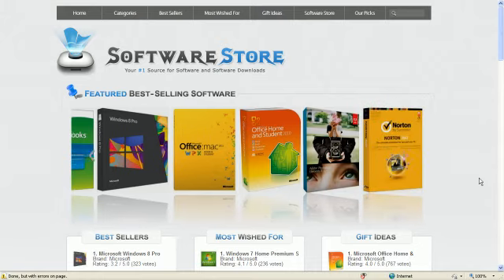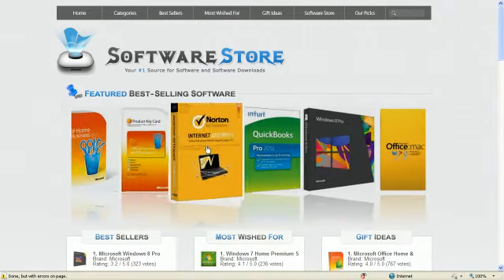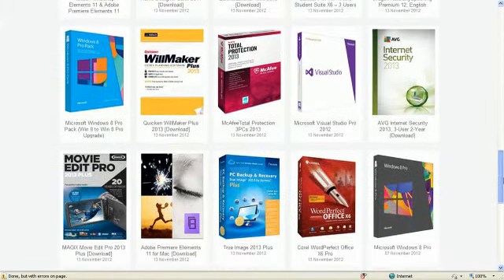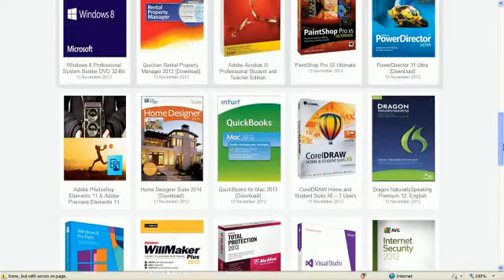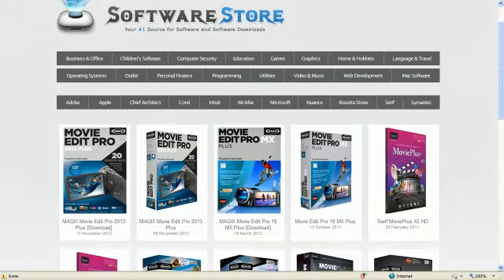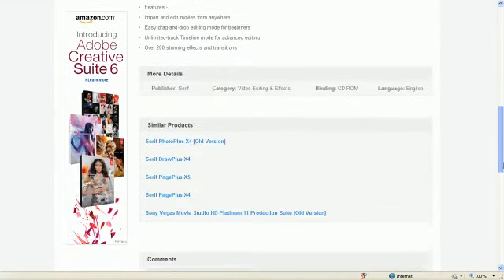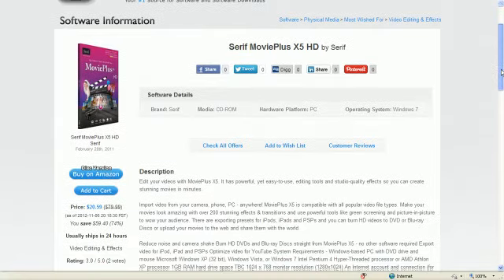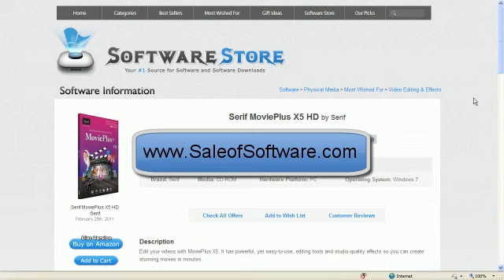Types of computer software you can purchase in this computer software megastore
-- Here is a one stop software house for you whether you are searching to buy software online for yourself or as a gift.